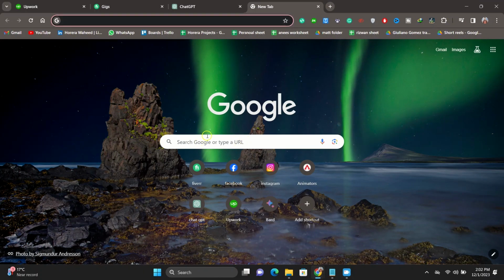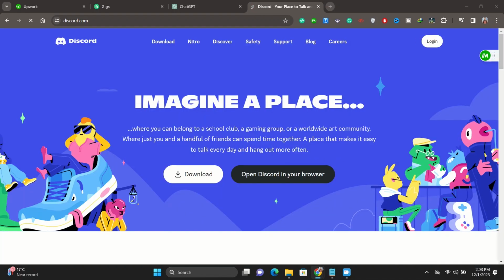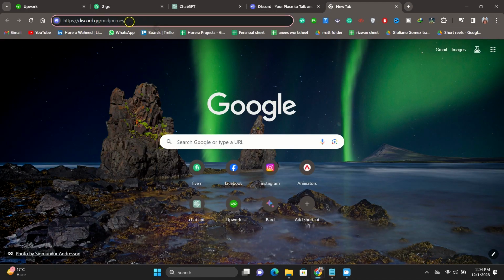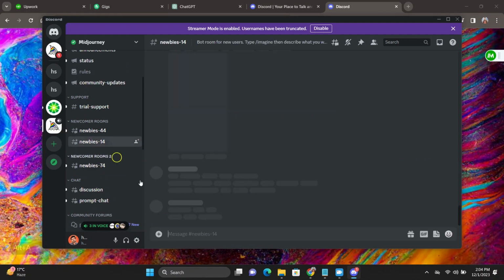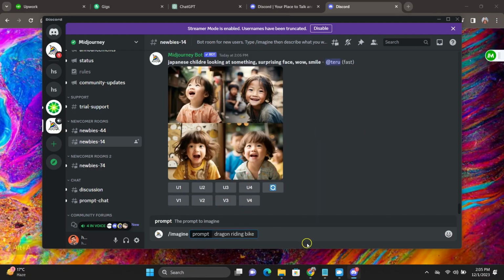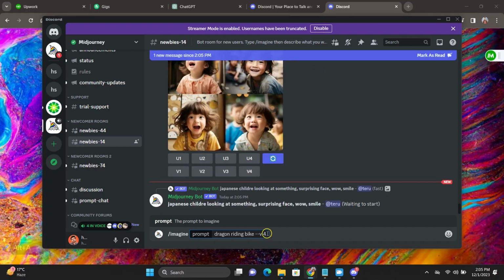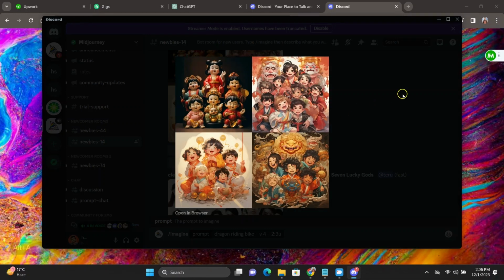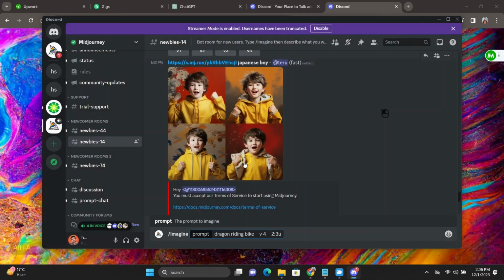How To Use Midjourney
Welcome to our comprehensive guide on "How To Use Midjourney"! This video is a must-watch for beginners and seasoned users alike, eager to master the nuances of Midjourney. If you've been wondering how to get started or looking to enhance your skills, this video is your go-to resource. We'll walk you through the basics and into the more advanced features of Midjourney, ensuring that by the end of this tutorial, you'll be adept at using this powerful tool. Join us as we explore the interface, shortcuts, tips, and tricks that will make your Midjourney experience smoother and more productive.